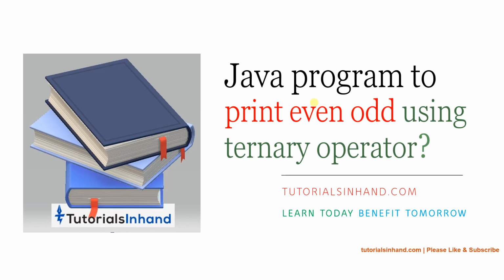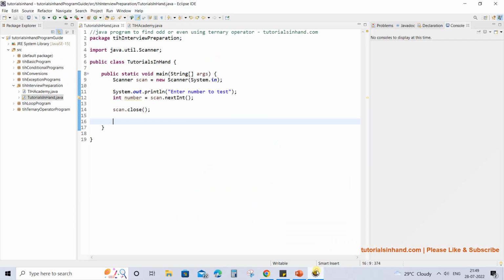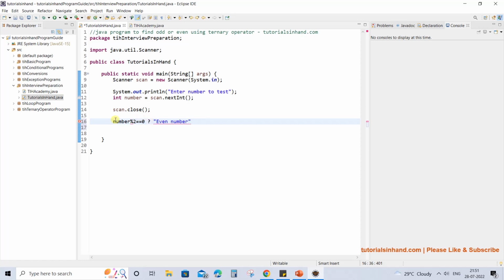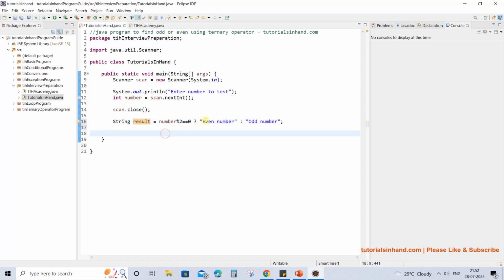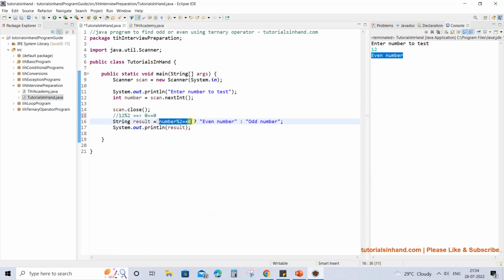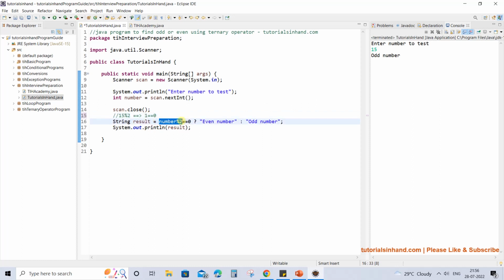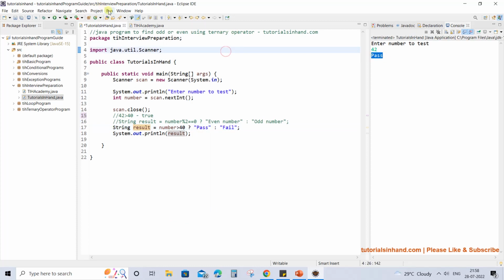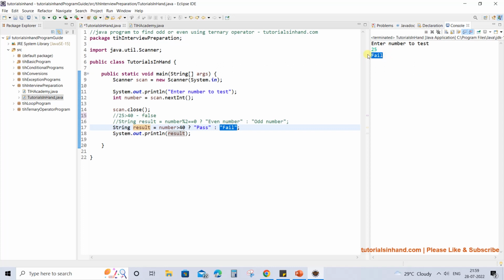java program to find odd or even using ternary operator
In this video tutorial, we are going to learn about java program to find odd or even using ternary operator. Here we will explain in detail how ternary operator is used to calculate even or odd. We will also show another example to print pass or fail based on students marks using ternary operator in java.